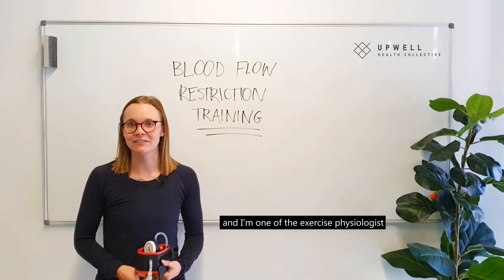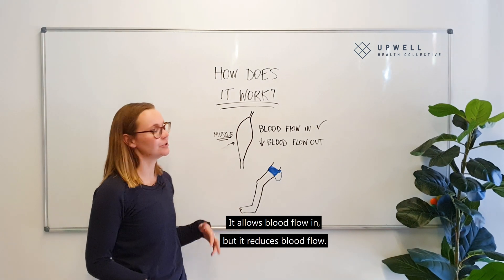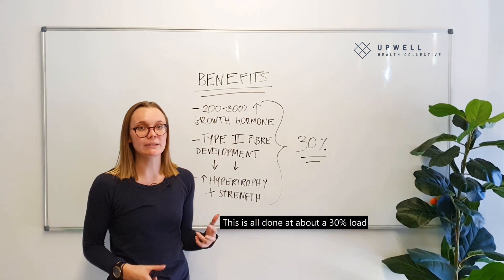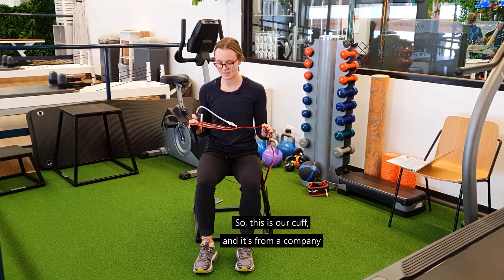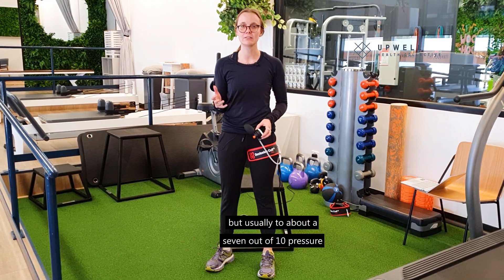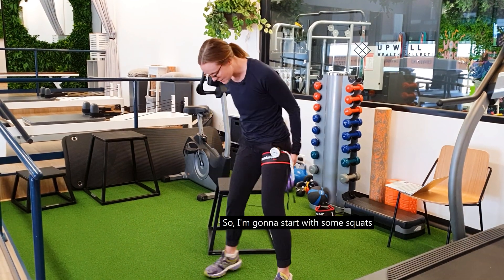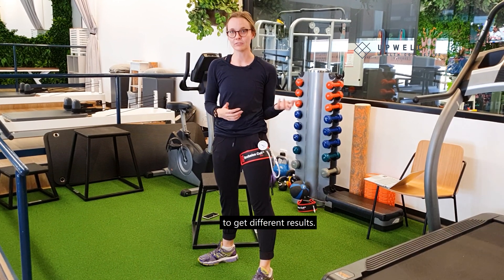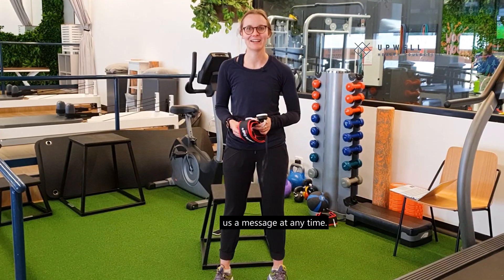Blood Flow Restriction Training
Exercise Physiologist Hannah Dower is here to take you through how we use an Occlusion Cuff in Blood Flow Restriction Training
👉 What is an occlusion cuff? 👇⁣⁣
🔶️ A tool designed to enhance training and strength outcomes predominantly with upper arm and lower limb injuries ⁣⁣
👉 What is it used for? 👇⁣⁣
🔶 Individuals who cannot tolerate high muscular tension exercise or those who cannot produce volitional muscle activity ⁣⁣
👉 Who do we use it with? 👇⁣⁣
🔶️ Chronic pain patients, post-operative patients, ACL rehab, post shoulder surgery ⁣⁣
👉 How does it work? 👇⁣⁣
🔶️ Minimising venous inflow from a muscle, while reducing arterial inflow helps lactate accumulate, increasing metabolic demand and stimulating many physiological responses
👉 What are the benefits? 👇⁣⁣
Working at 30% capacity to your regular training you can. 👇⁣⁣
🔶️ 200-300% increase in growth hormones not seen in regular training ⁣⁣
🔶️ Stimulates growth of Type 2 fibers increasing muscle growth and strength ⁣⁣
🔶️ 50% greater muscle protein synthesis than traditional exercise training ⁣⁣
👉 Is it safe? 👇⁣⁣
🔶️ Yes, it carries no greater risks than regular training. ⁣⁣
🔶️ Not negatively impacting on the vascular system, clotting and peripheral nerves and positively influencing cardio-protective markers (Nakajima et al, 2006) ⁣⁣
🗣 Hannah finishes off with an instructional demonstration (while she feels the burn😂) for how you could use it in training with your healthcare professional 👌⁣